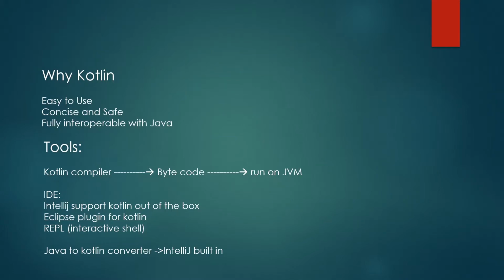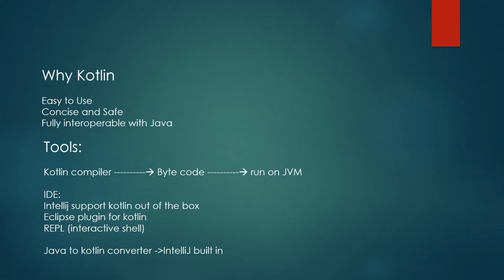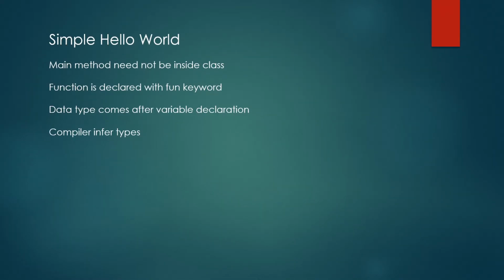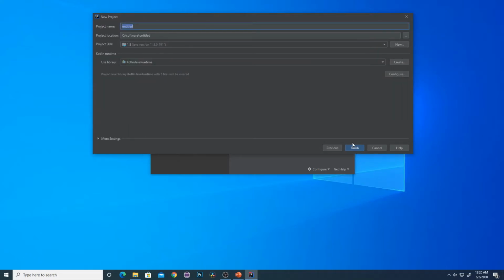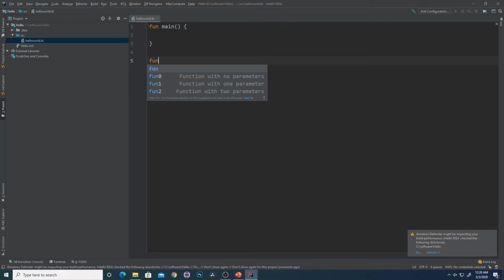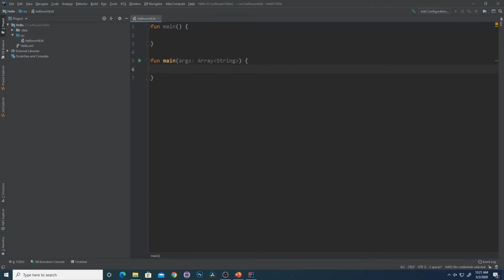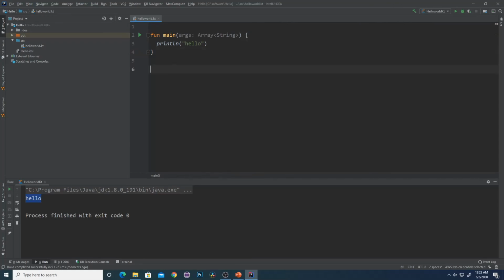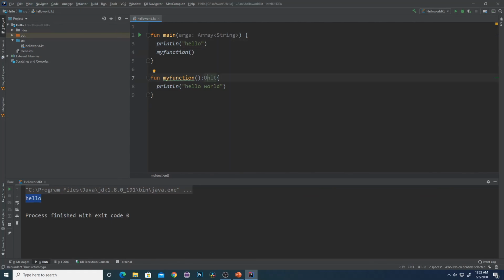Kotlin Tutorial - For Beginners - Part1